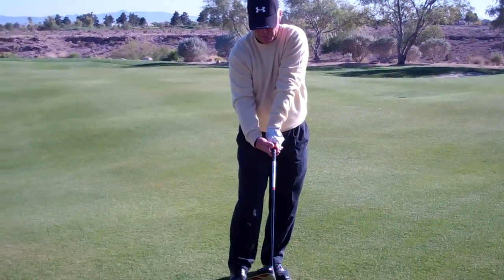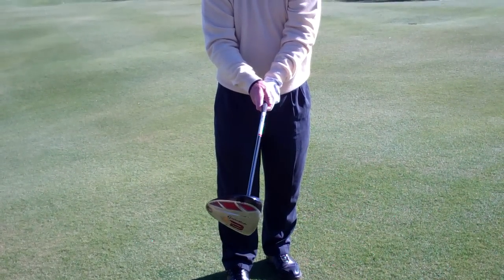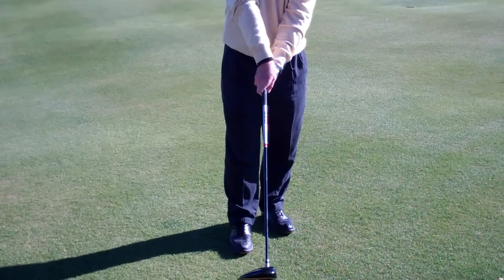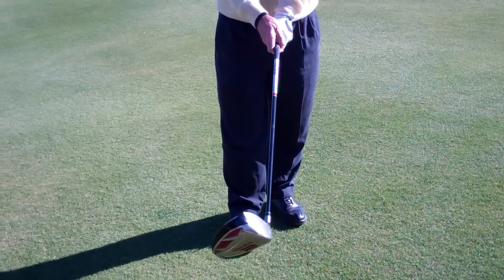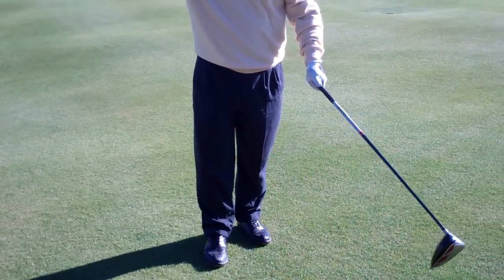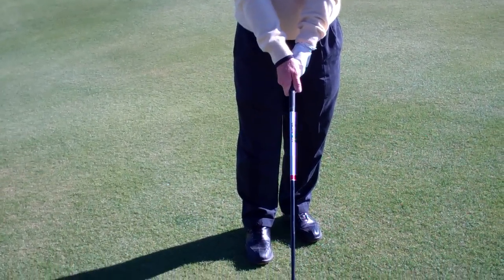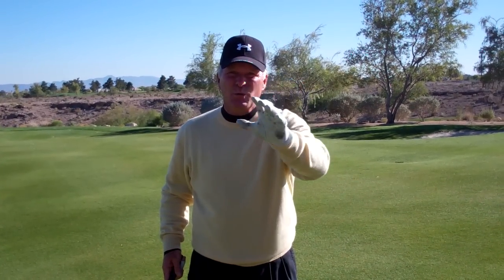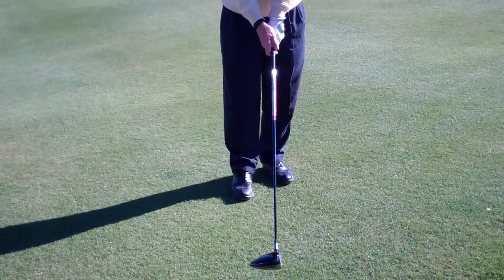Your Hands are the Clubeface!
Bob Byman, PGA Tour member, explains the importance of the position of your hands / grip on the golf club and how it dictates the square, opened or closed clubface impact positions.